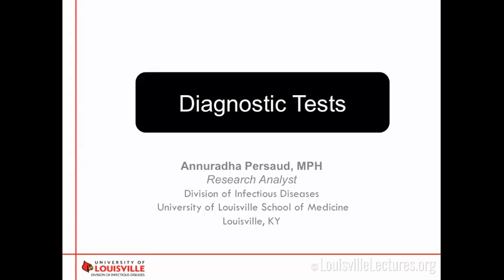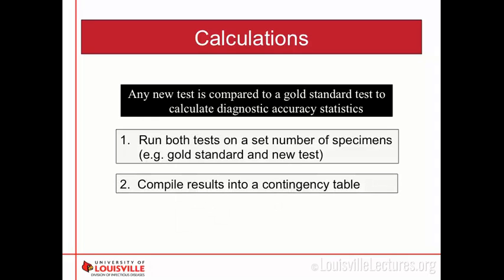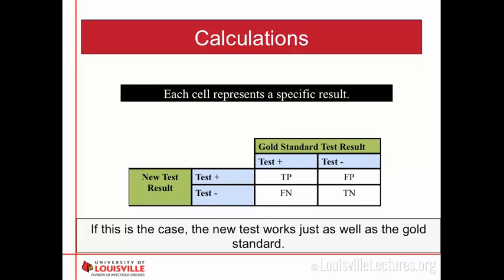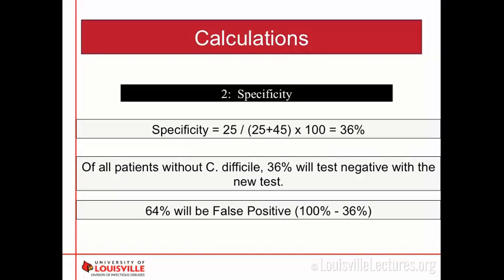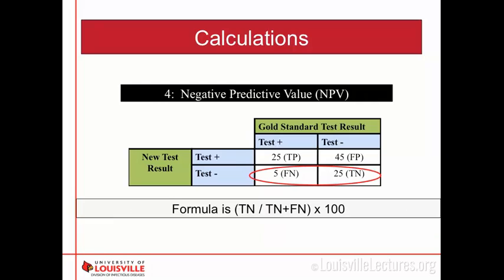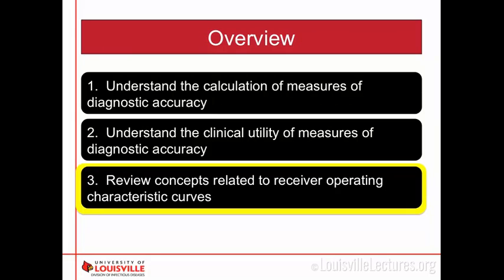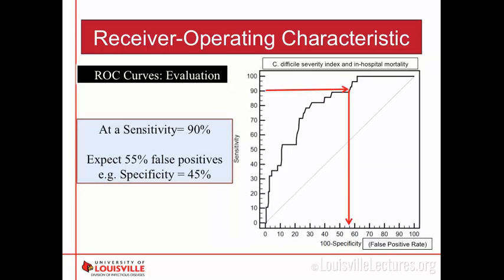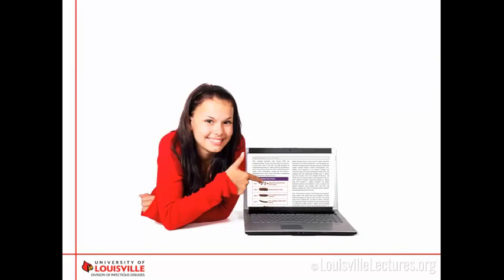Diagnostic Tests by Annuradha Persaud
In this lecture, Annuradha Persaud discusses various aspects of Diagnostic Tests.  More specifically, this video will discuss how to calculate the measures of diagnostic accuracy, how to utilize the calculations clinically, and how to interpret RUC curves and AUC curves.